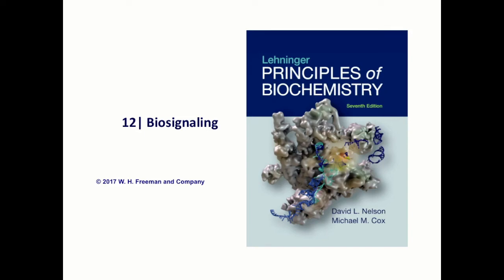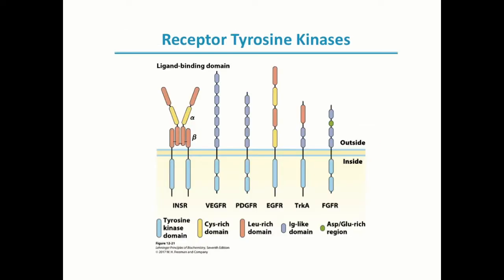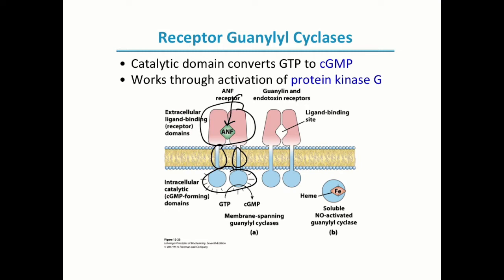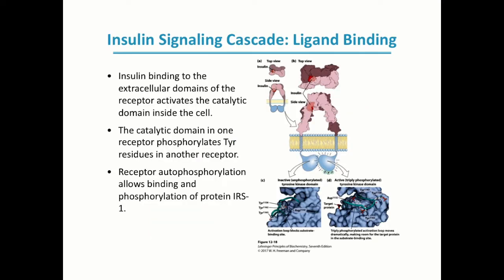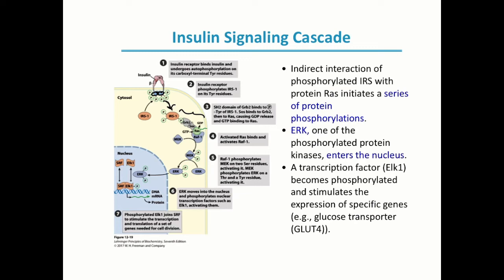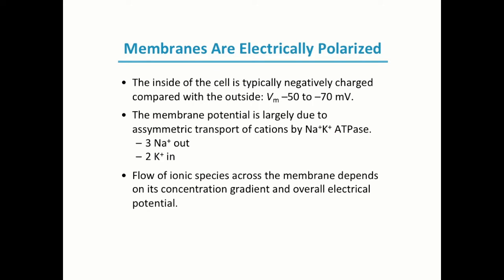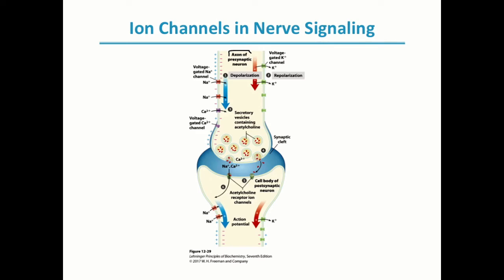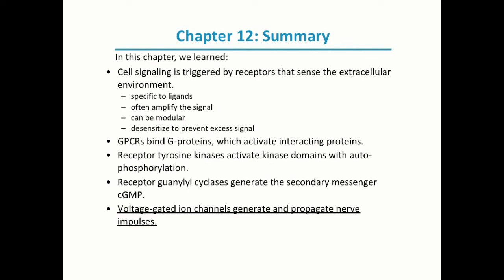BMB 401 Chapter 12 part 2